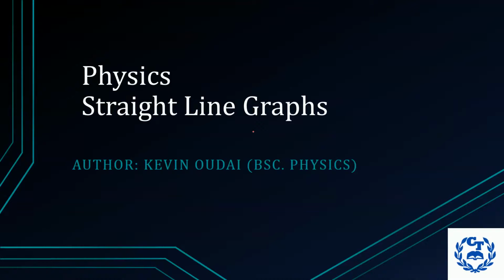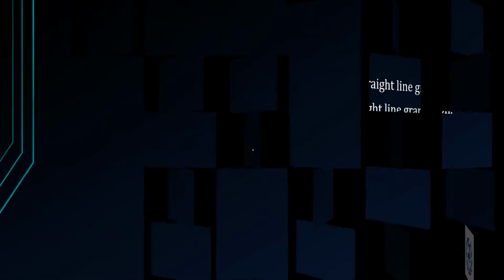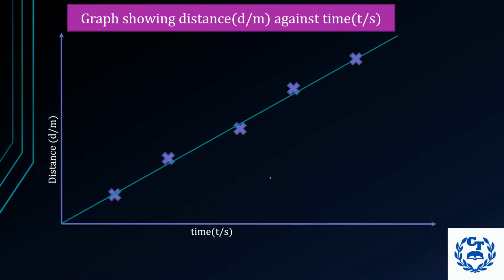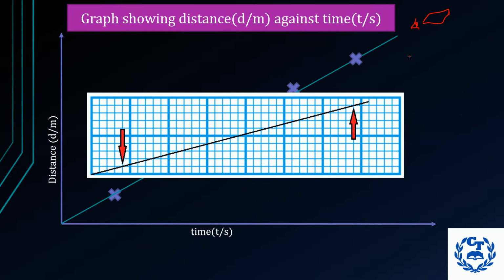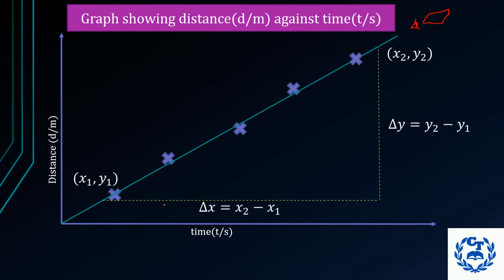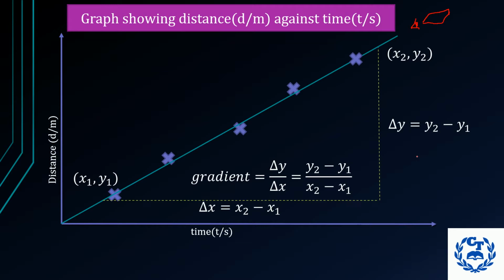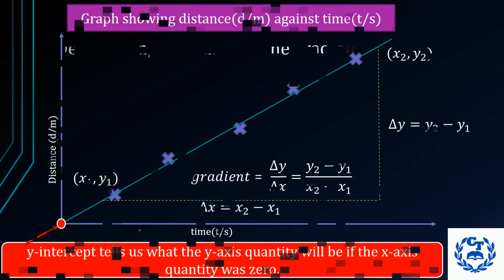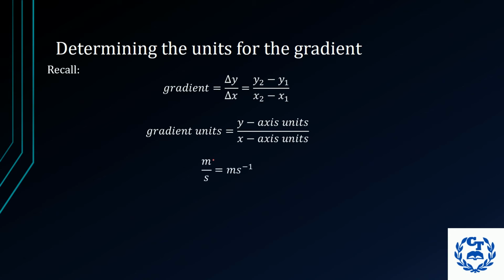017 Straight Line Graphs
This lesson shows how to determine the gradient, y-intercept of a straight line graph and how to interpret information from it.